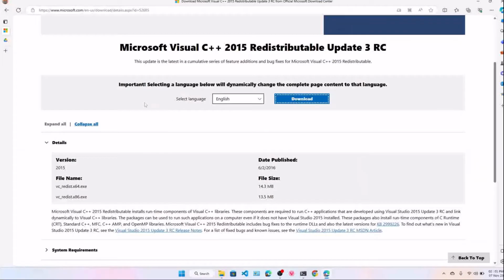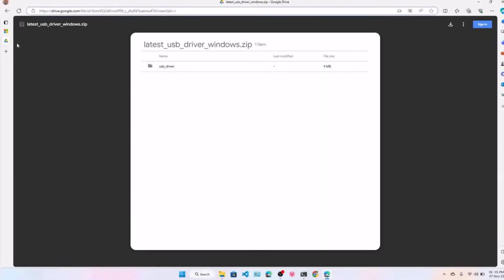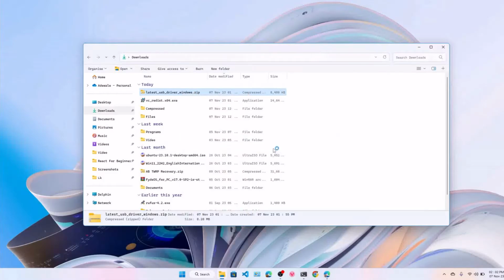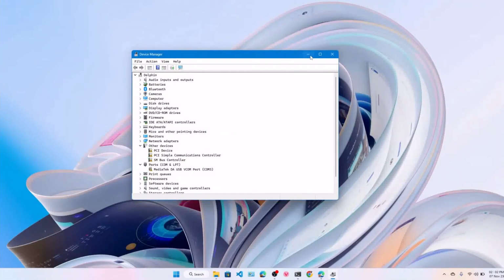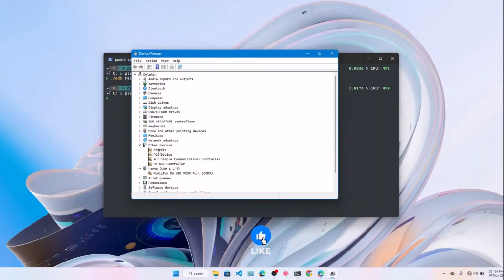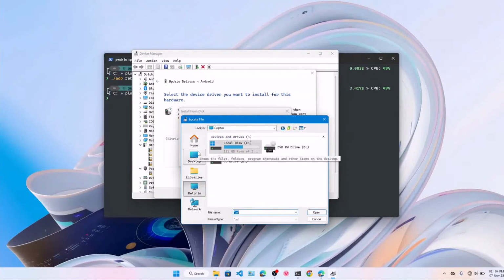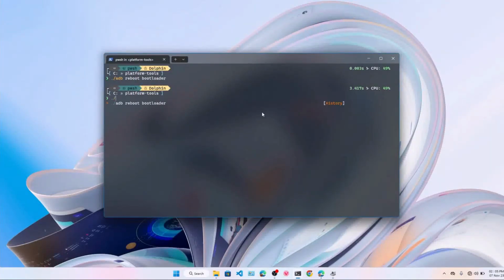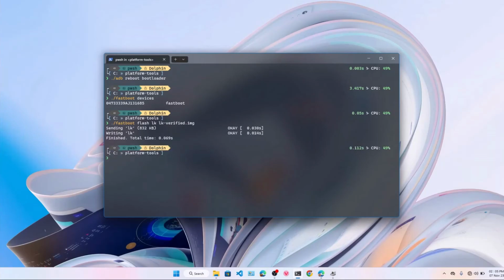Fastboot Device Not Detected? Here's the FIX!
In this guide, I'll show you how you can easily fix the common waiting for any device error when trying use fastboot commands to perform certain operations on your Android device. This issue occurs when your Android device is not being detected in fastboot even though you have installed ADB drivers and adb commands seems to be working fine.

If you've encountered this fastboot device not detected problem — no response from the fastboot command when you typed in CMD or Powershell and also getting waiting for any device on your screen, then, there's high a chance that you're facing this for the first time trying to unlock your device bootloader and want to root your device.

By the end of this video guide, you will have learned how to fixed the no response and waiting for any device fastboot issues. You'll be able to unlock your device bootloader, flash custom ROMs and carry out any other system modification you want.

-Related Guides-

📌 How To Fix Waiting For Device Error In Fastboot (Text Guide)

📌 How To Install ADB And Fastboot On Windows PCs